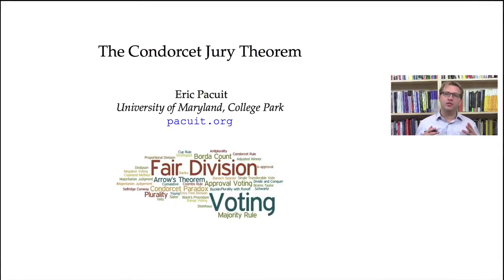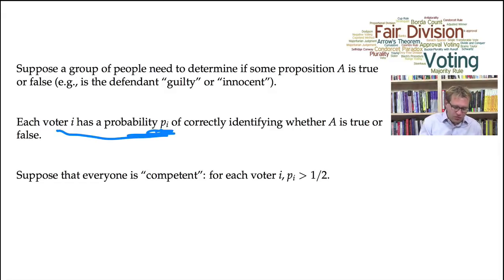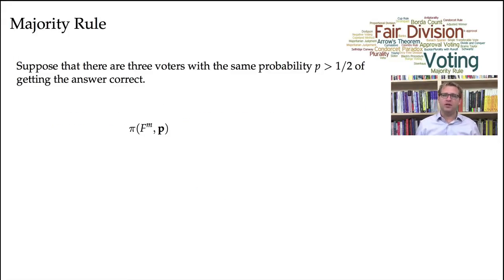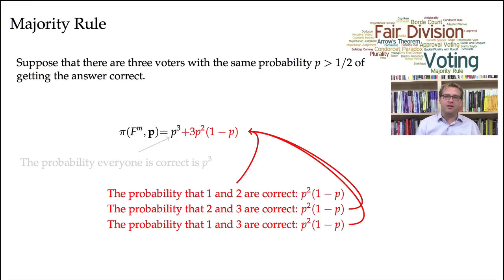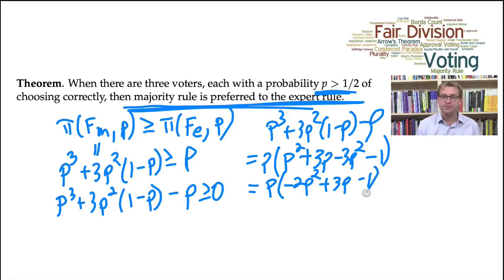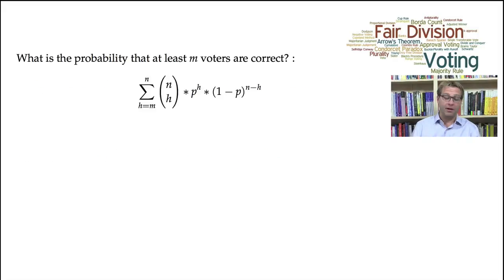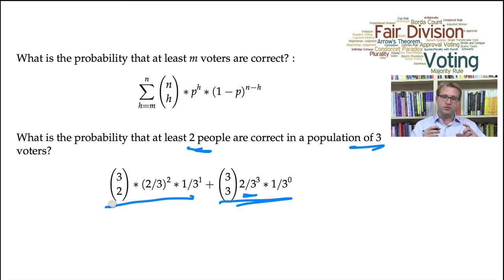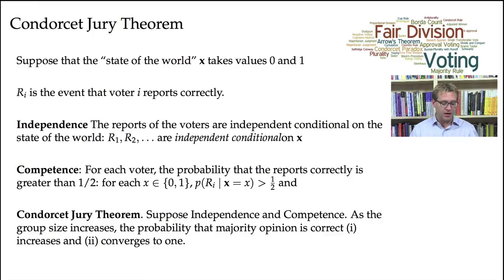Condorcet Jury Theorem